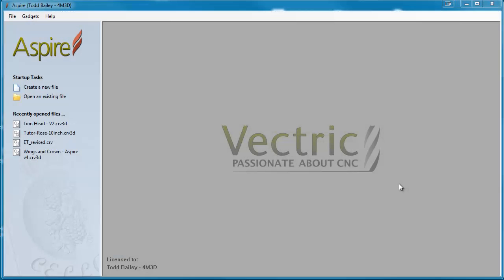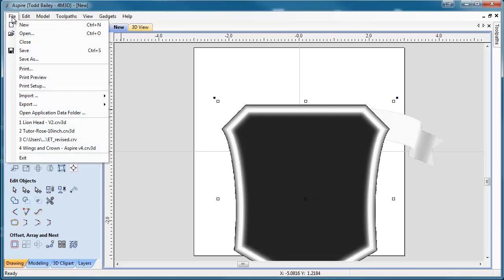Rough Cuts Video No.1 | Plaque and Banner | Design & Make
After viewing a post on G+ I decided to create a version of a logo I saw using 2 models from 2 different mini-projects.

A banner from our Pick-Up League Hockey mini-project and the plaque from our  Pick-Up League Basketball mini-project.

This Rough Cuts video demonstrates how to crop a component/relief to get a better fit and finish to the end composition before machining.

You can purchase either of these mini-projects from the following links.

Get on our mailing list!

Be safe and let the chips fly!